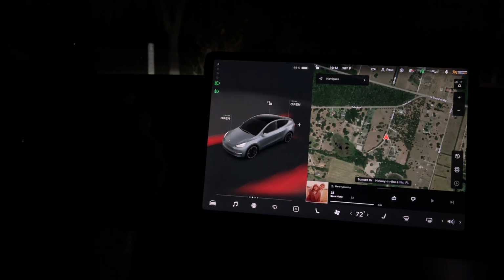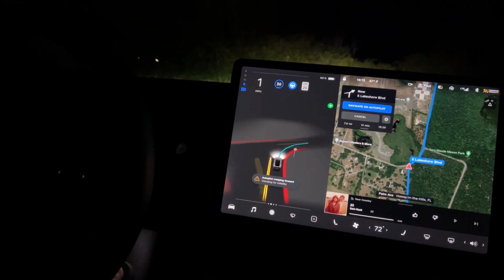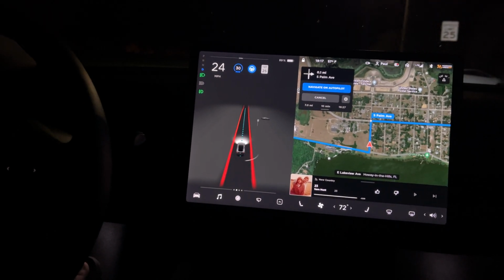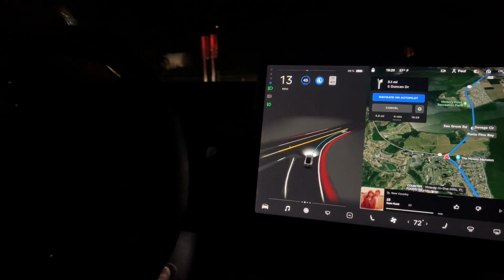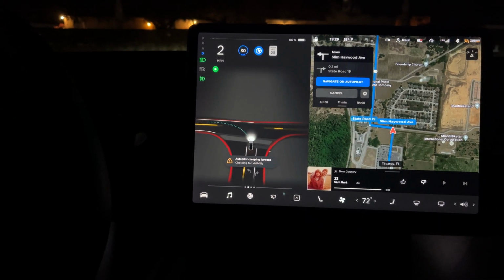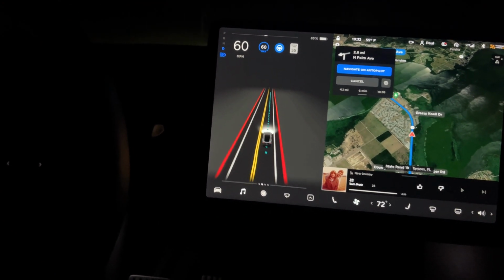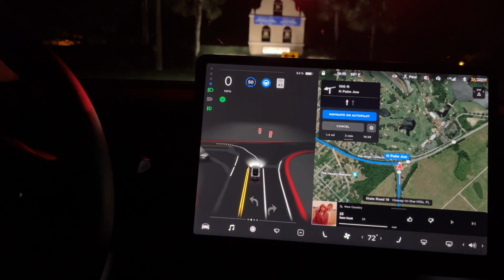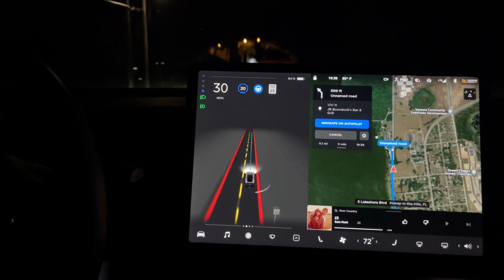Is Tesla FSD Beta v10.5 as good as everyone says? | First Impression | Night Drive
Tags:  tsla tesla fsd fsd beta tesla fsd beta